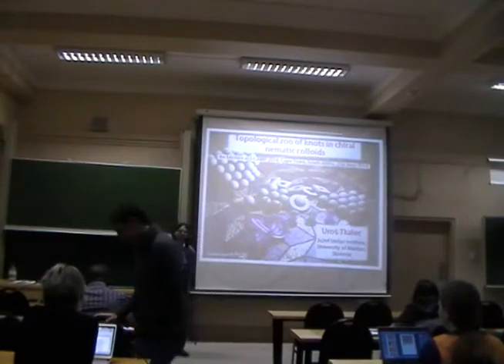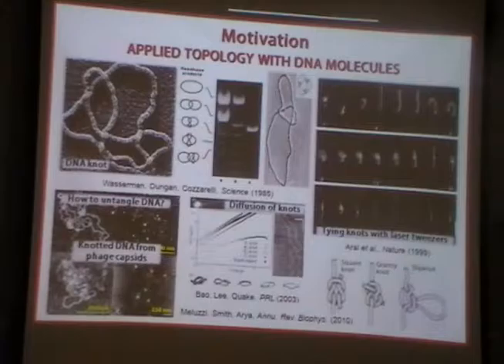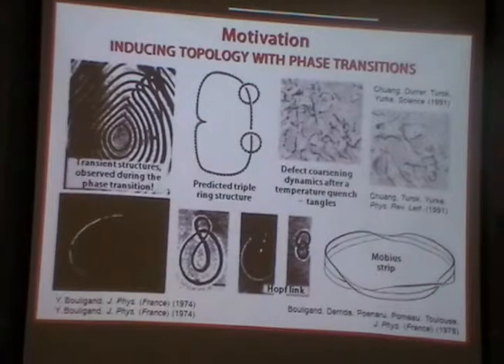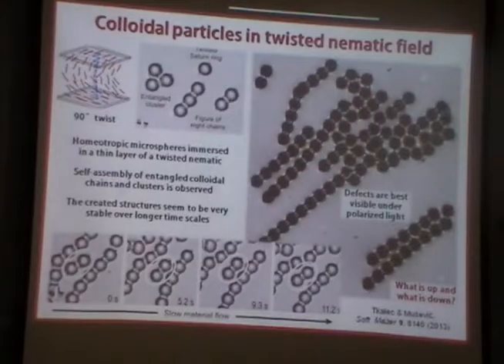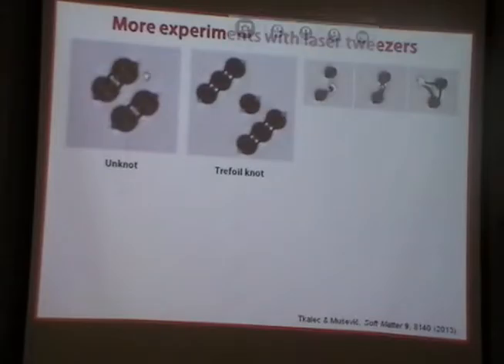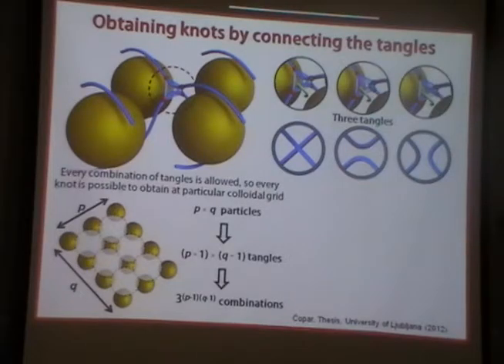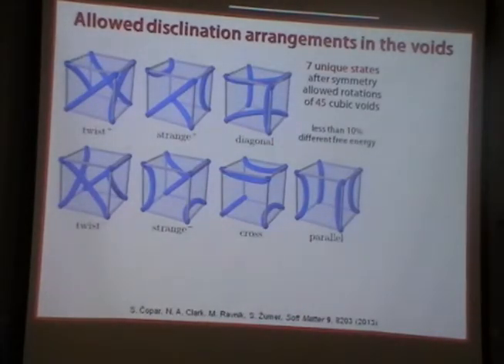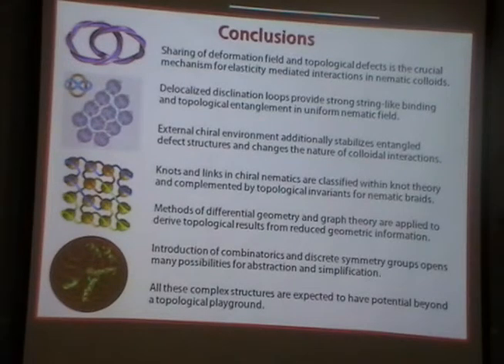Liquid Crystal Colloids, Defects, and Knots IV - Uroš Tkalec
Uroš Tkalec, Jožef Stefan Institute